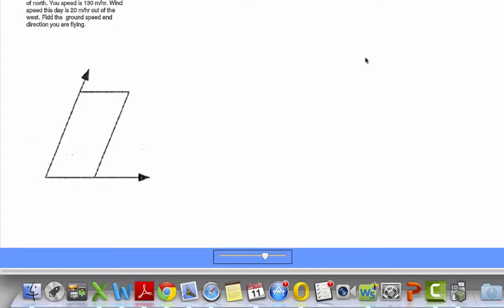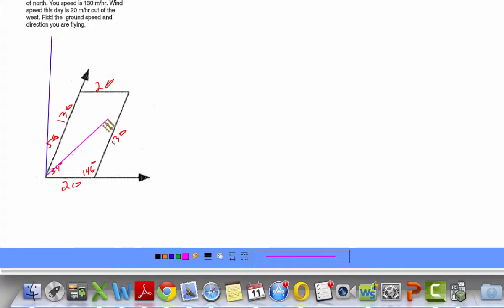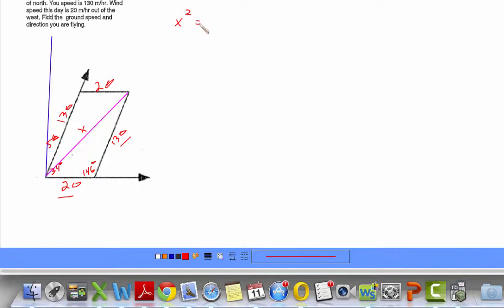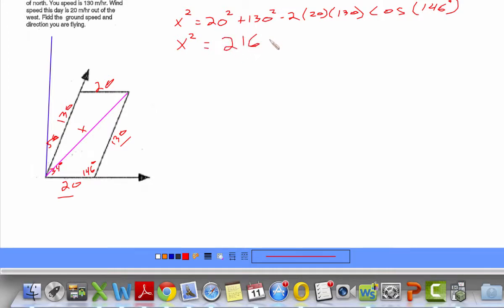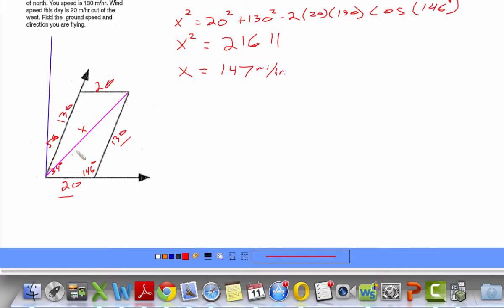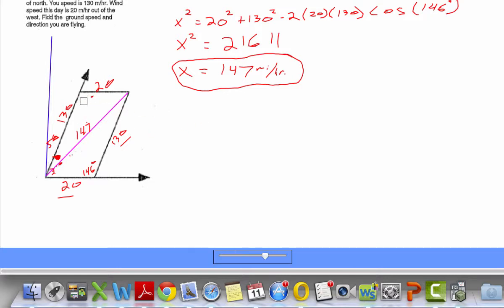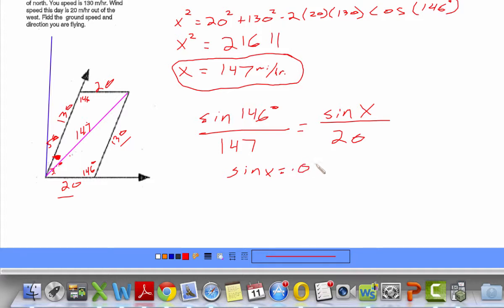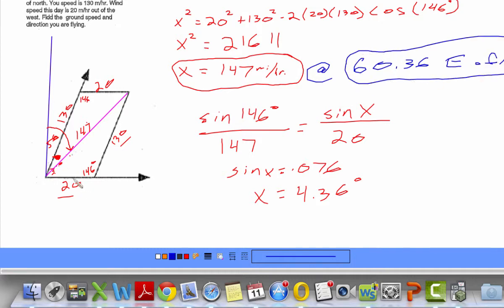Ch. 12 Day 3 word prob 4 - plane and wind